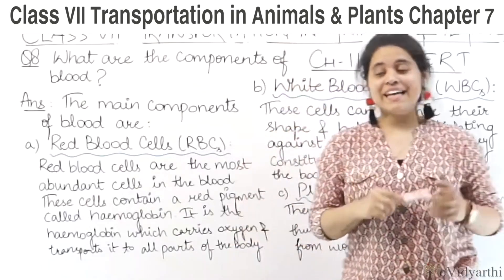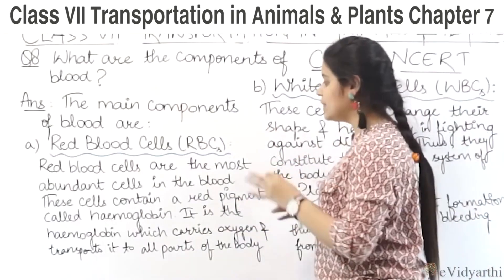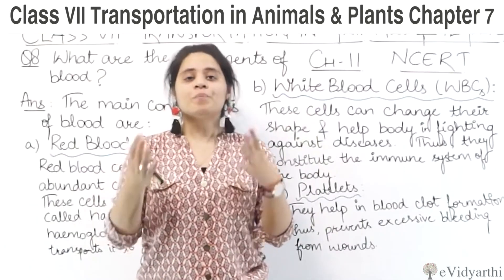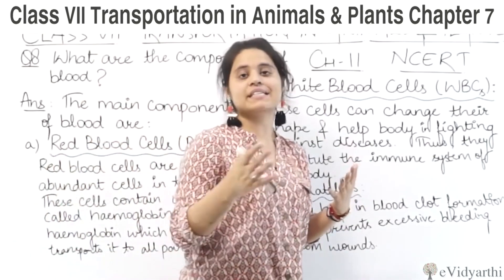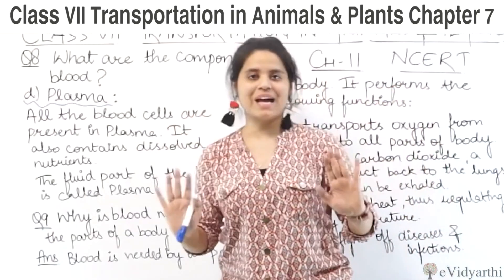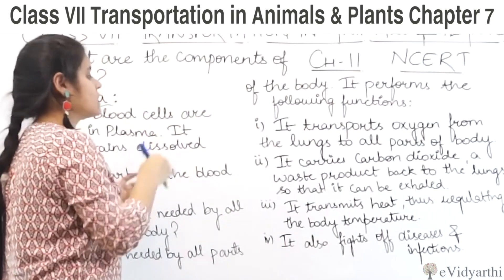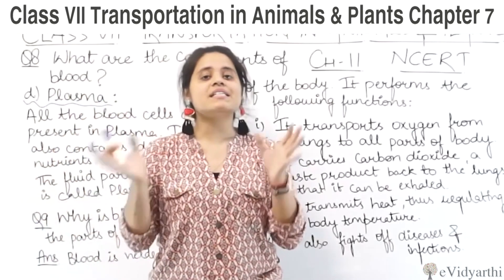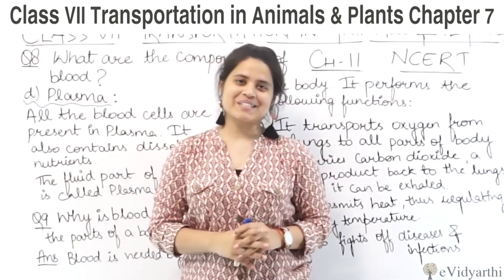Q 8, Page No.81 - Chapter 7 - Transportation in Animals & Plants - Science Class 7th NCERT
✔️ Class: 7th
✔️ Subject: Science
✔️ Chapter: Transportation in Animals and Plants
✔️ Topic Name: Q 8

0:00 Question 8